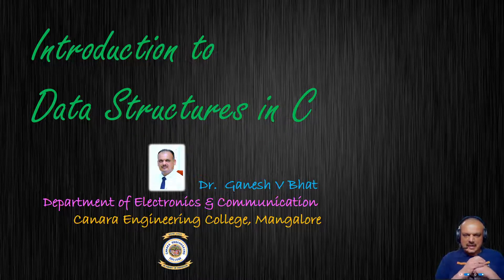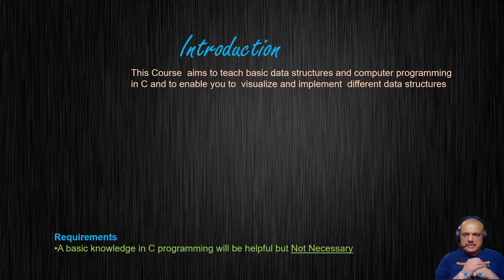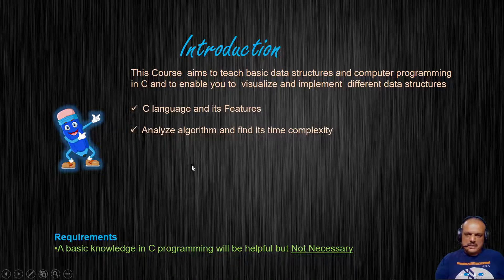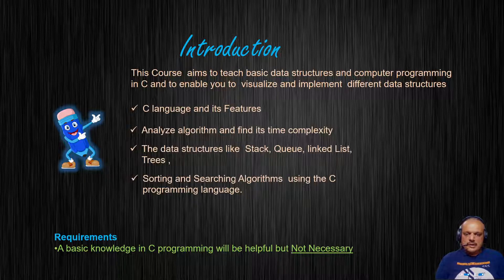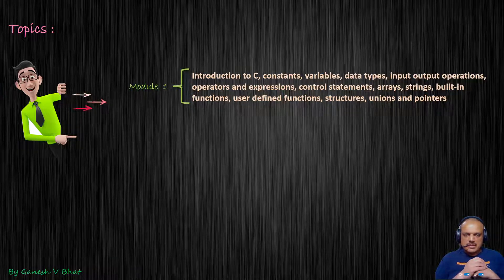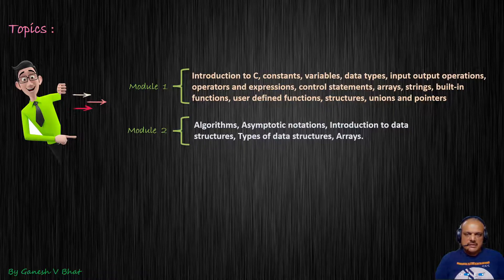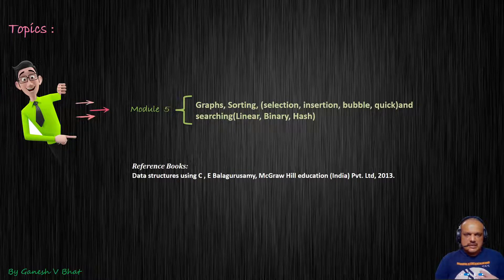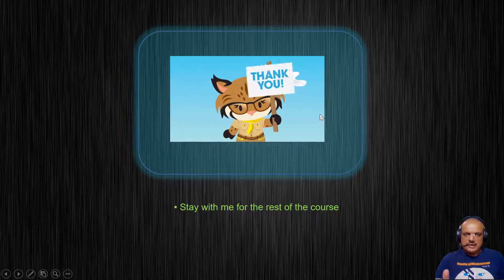VTU IDS 18CS652 M1L00 Introduction to Data Structures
This course aims to teach basic data structures and computer programming in C